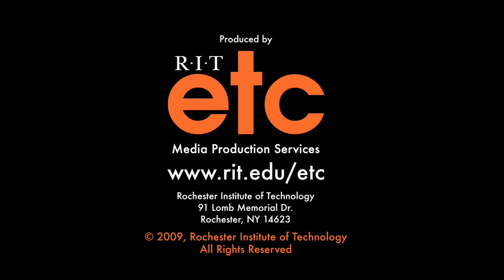What is Computer Science?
Rochester Institute of Technology Department of Computer Science gives you a look at the different types of problems, challenges, and opportunities computer scientists face in an ever increasing technological world.